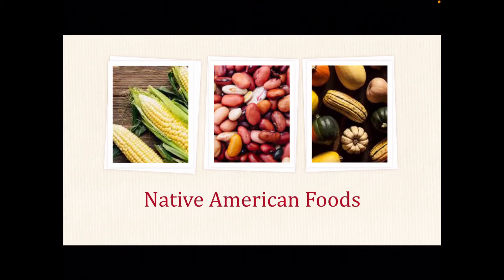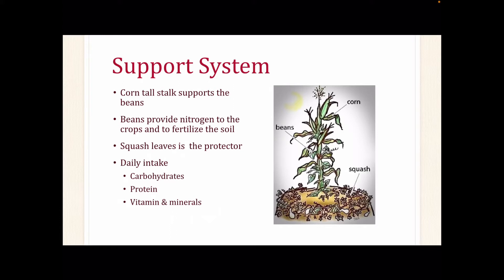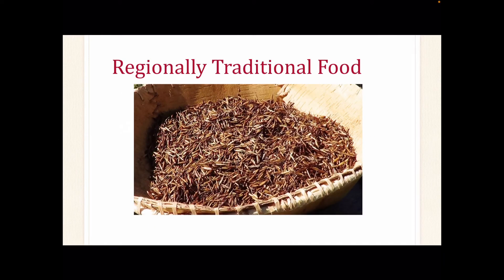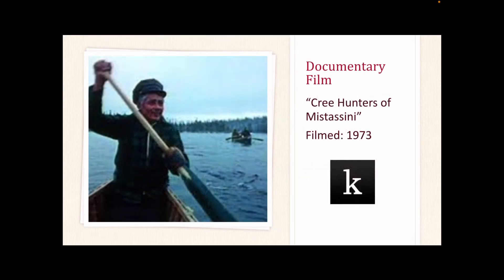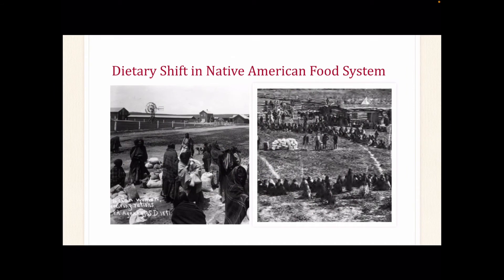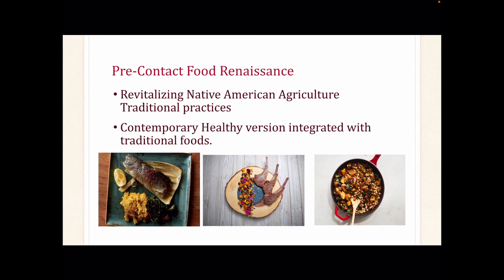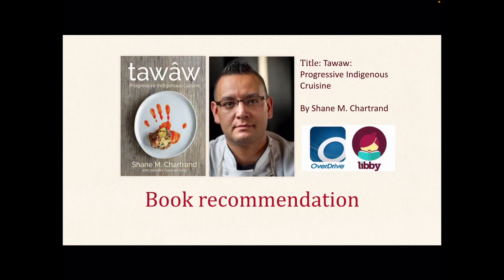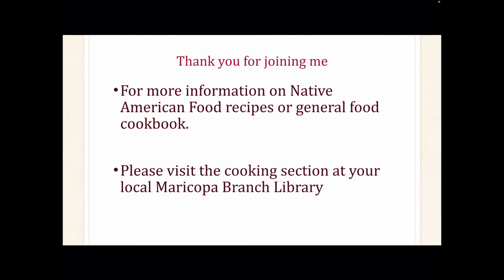Native American Foods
8.12 and 11.20  In honor of Native American Heritge Month, we will explore Native American Food & recipe.